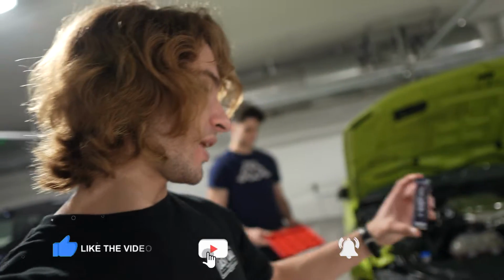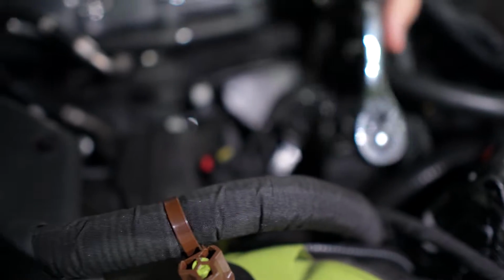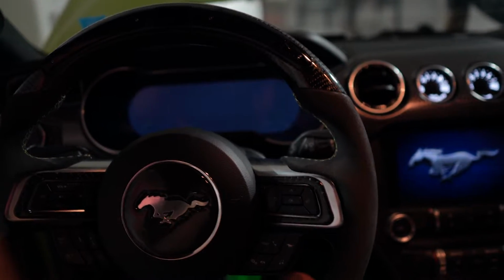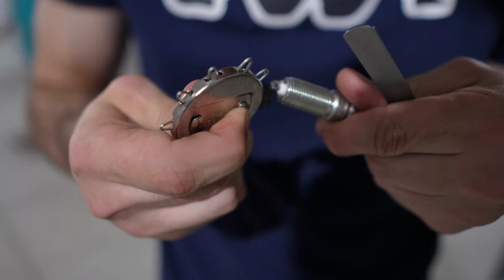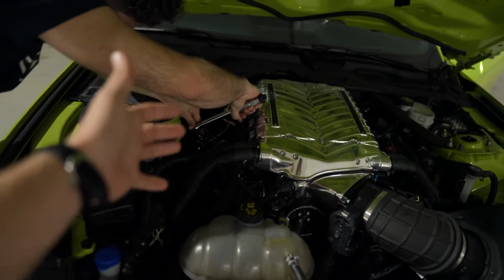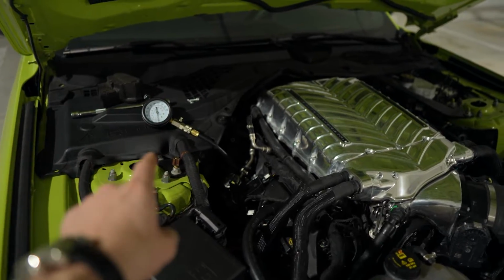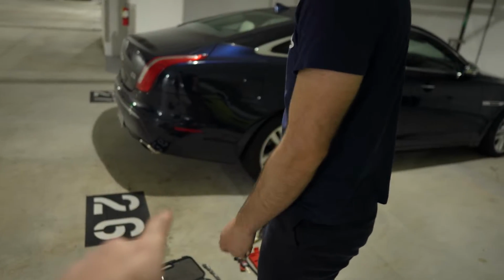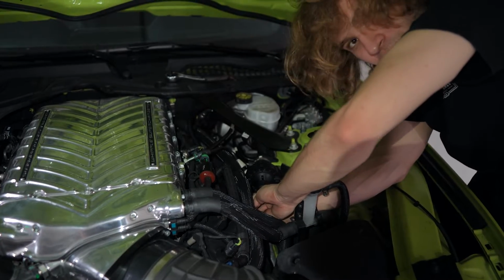HOW TO INSTALL + PROPERLY GAP SPARK PLUGS & COMPRESSION TEST YOUR ENGINE! (EASY & FAST TUTORIAL)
➡️Think I did a good job with this upload/stream?

🖥️My PC Build:
I7 6800k
Nvidia RTX 2070 SUPER
16 GB VENGEANCE DDR-4 3600 MHZ RAM